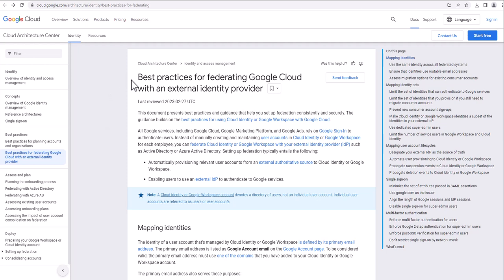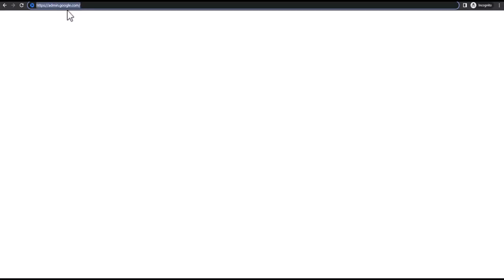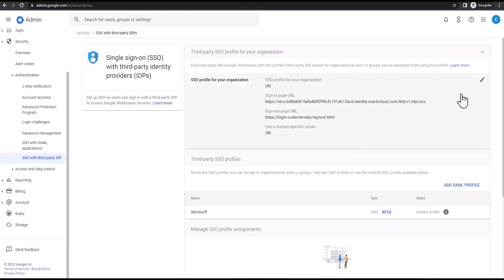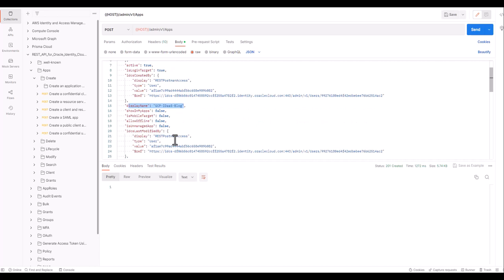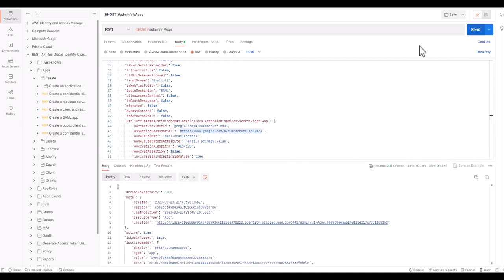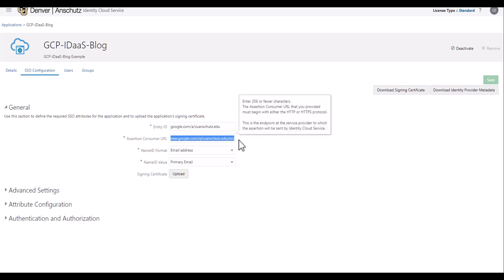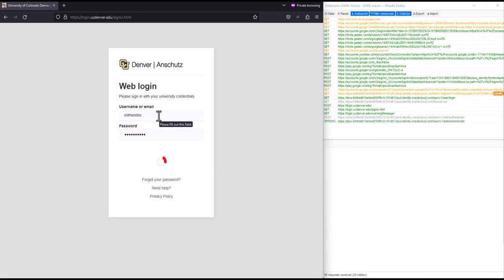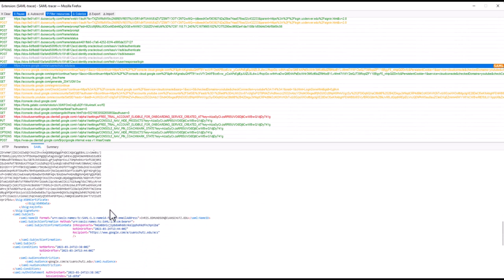BeDazzled Identity as a Service (IDaaS) for GCP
Identity-as-a-Service (IDaaS) is a 3rd party offering of identity and access management (IAM) solutions, bundling many of the common IAM capabilities. This video demonstrates the overall practical steps required to setup SAML based federation for both the Google Cloud Platform (GCP) and Google Workspace cloud provider solutions and this video demonstrates the support for Single Sign-on (SSO) with the Security Assertion Markup Language (SAML) standard. Additionally, this video is complementary to the content provided in the SEC488: Cloud Security Essentials course, related to day 1 around the Identity and Access Management (IAM) material.

About the Author Chris Edmundson has been employed in the information technology arena for over 25 years, working in a wide variety of roles, primarily in the public sector related to administration of K-12 public schools and at higher education institutions. He currently manages the Security Operations for the Office of Information Technology at the University of Colorado Denver | Anschutz Medical Campus. Chris is an Associate Instructor teaching SEC488: Cloud Security Essentials.